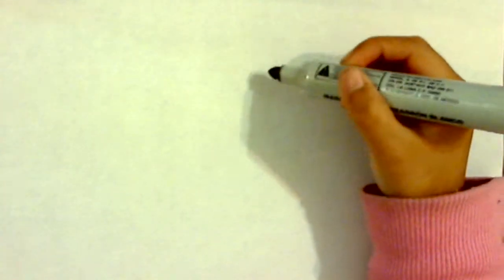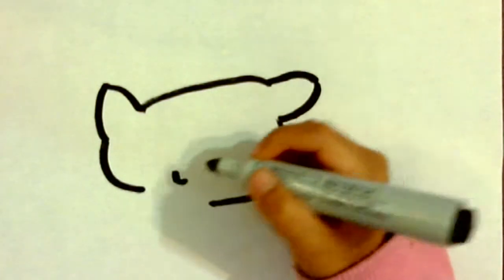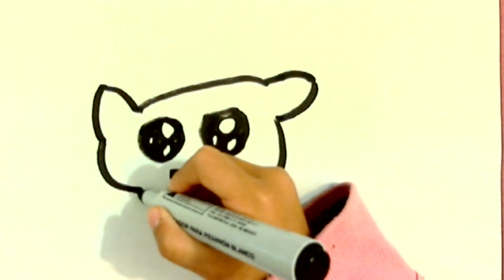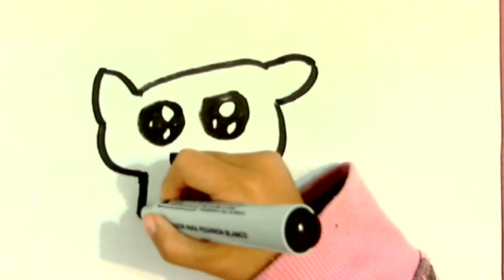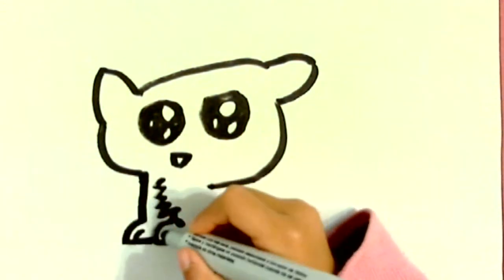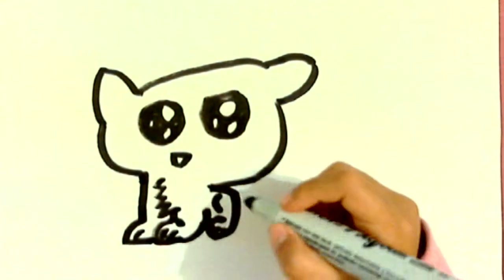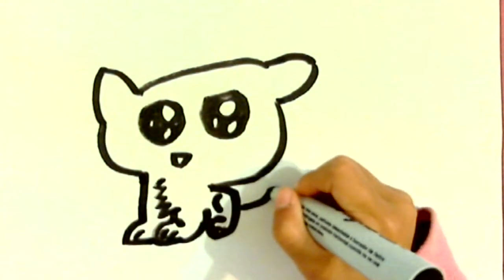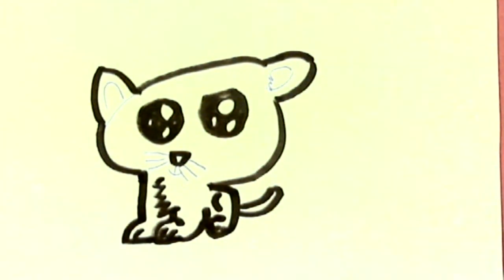How to draw a cartoon kitten (little cat) for kids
Bobia, a six-year old girl, will show you how to draw a cartoon kitten (cat) for kids. Easy drawing tutorials. How to draw cartoons step by step in an easy way!